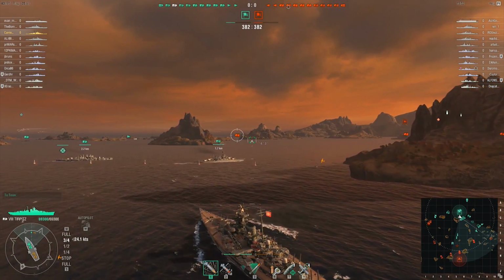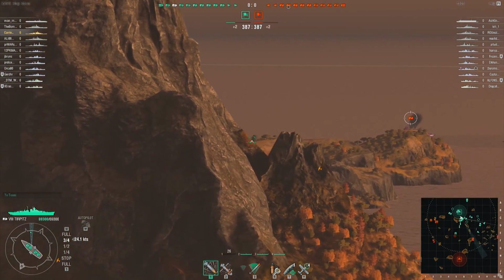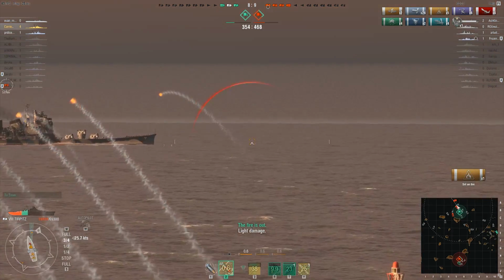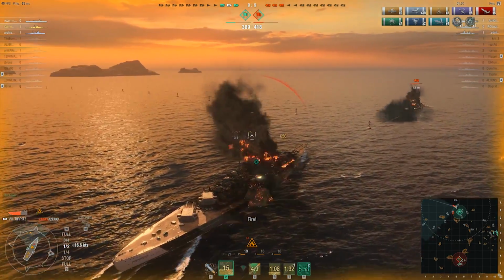World of Warships – Tirpitz Update 0.5.3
With the recent release of Patch 0.5.3 for World of Warships, it is worth revisiting this classic ship to see how it fared through the changes to the game. It is worth noting that I have maintained the same Captain Skill build and exchanged none of the equipment. Everything is as it has been on previously on the channel so it should give you a good measure of comparison from before the patch to the present.

I'm interested in how the changes to the Captain Skill tree have been affecting everyone.

Prefer to use Social Media to stay up to date? Like and follow the channel on Facebook!